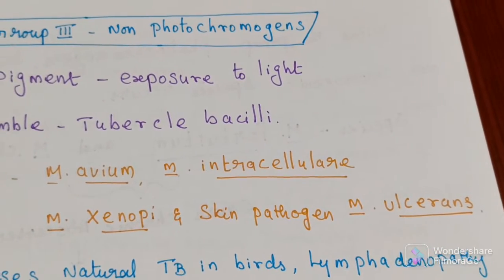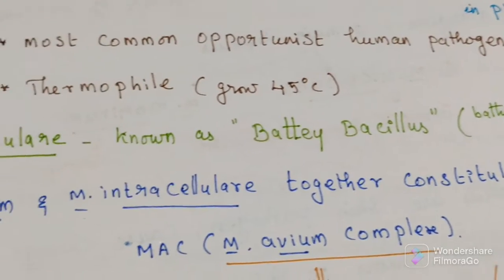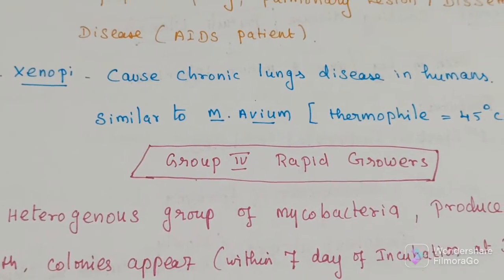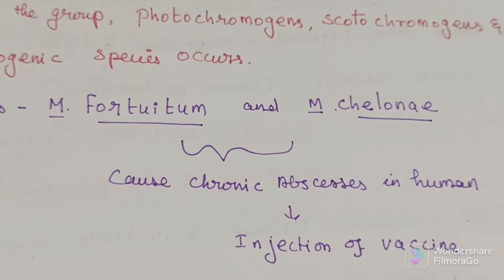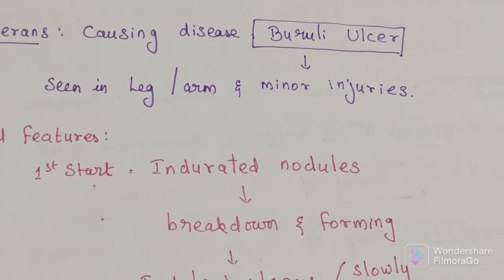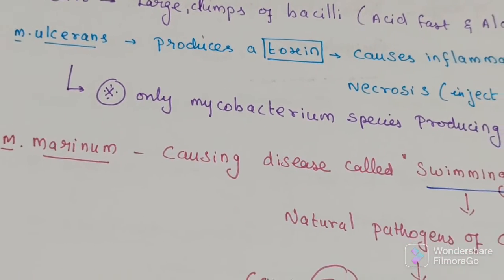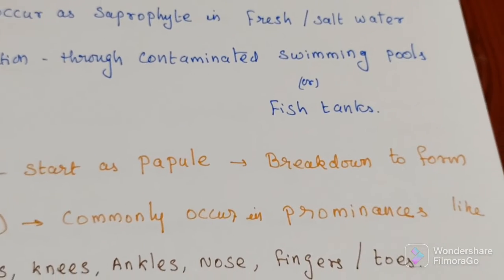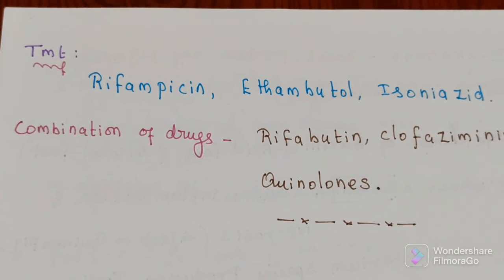Non- Tuberculous Mycobacteria (part-2)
NTM
Group -3
Group -4